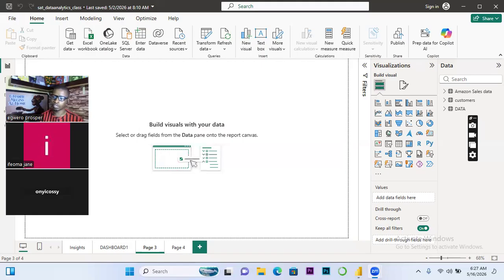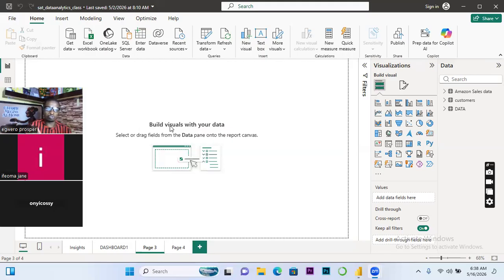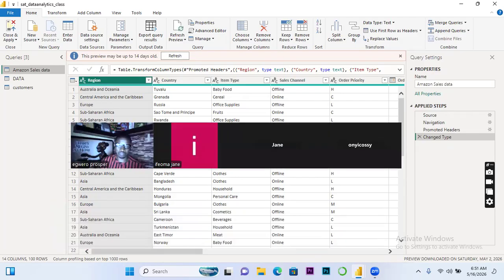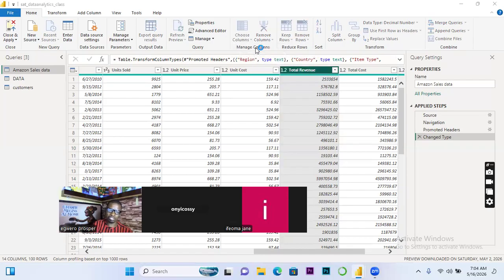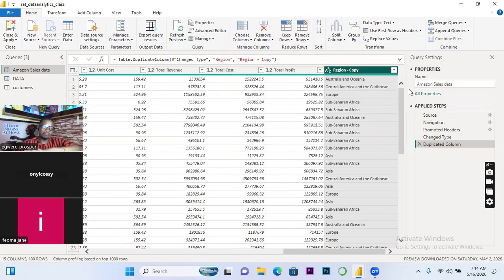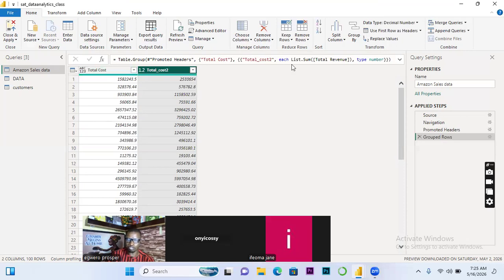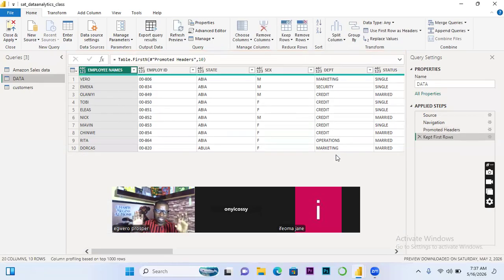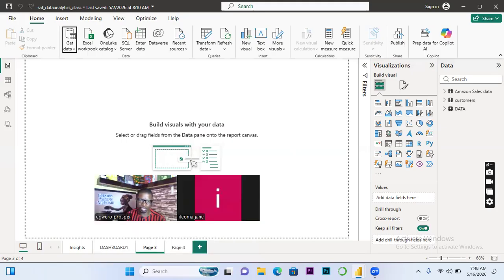“Clean Dirty Data in Power BI Like a Pro”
Learn how to clean and transform data in Power BI using Power Query. In this tutorial, you will learn how to remove duplicates, handle missing values, correct errors, split columns, and prepare your data for professional dashboard creation and data analysis.

This video is perfect for beginners, students, business analysts, and anyone interested in data analytics with Power BI.